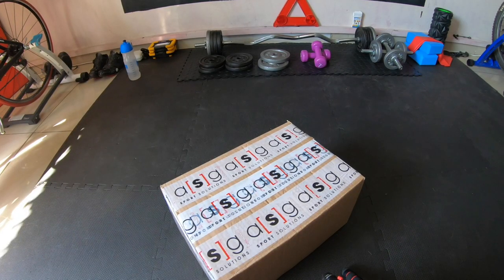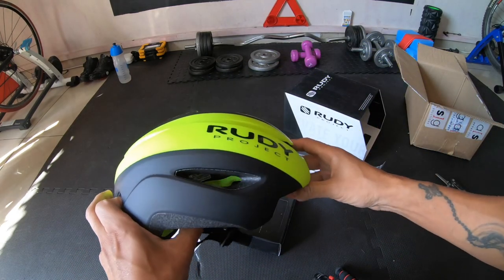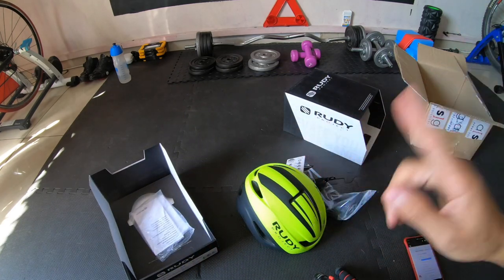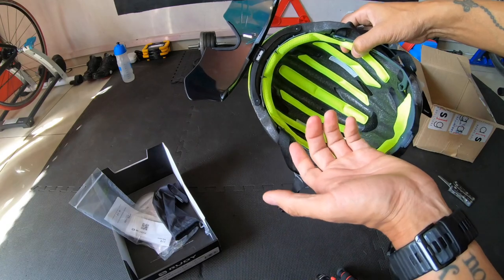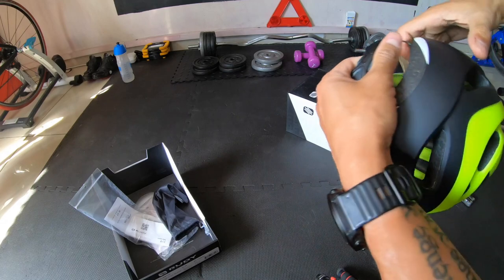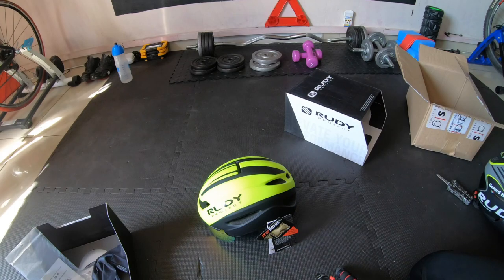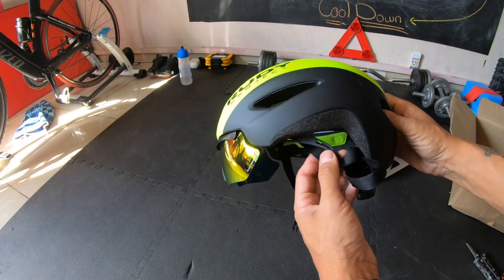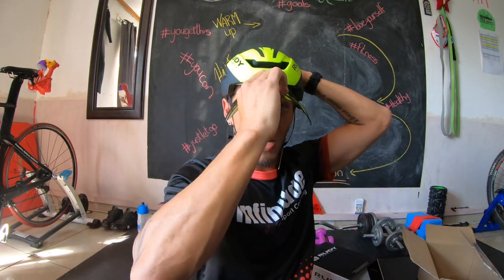Unboxing the Rudy Project Volantis (Optical Shield)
Unboxing and first impression of the Rudy Project Volantis Aero Helmet
Review of the helmet will follow, but this is what to expect when you receive the Aero upgrade to the Wing series.